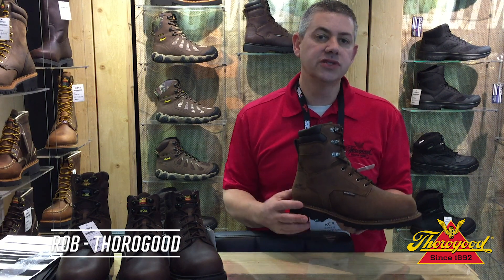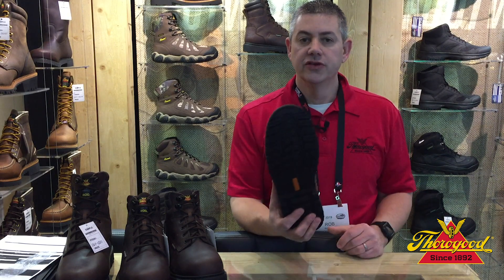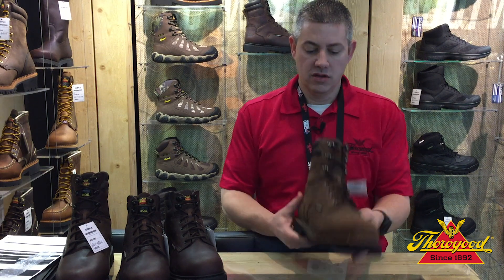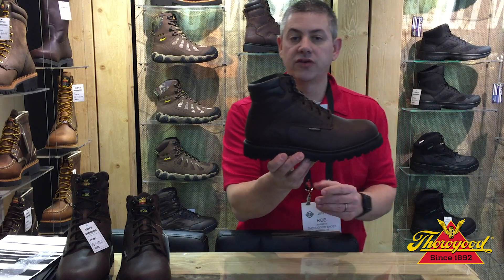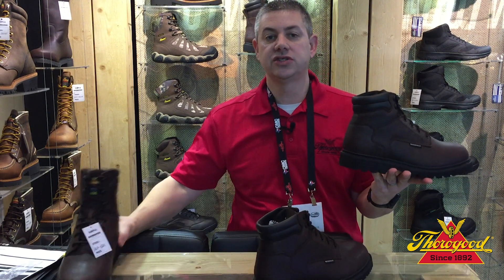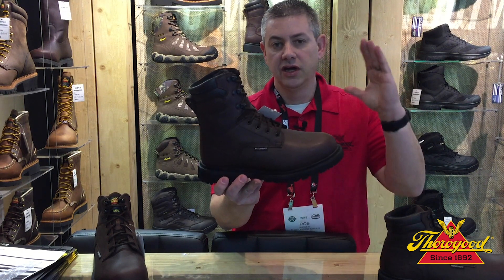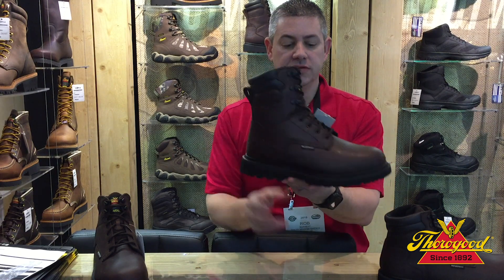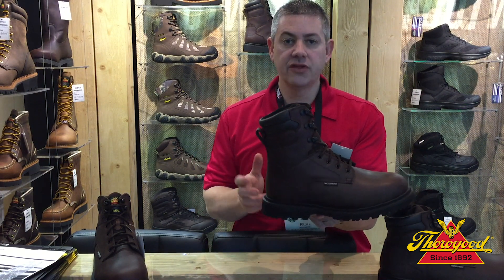V series 2019 SHOT show